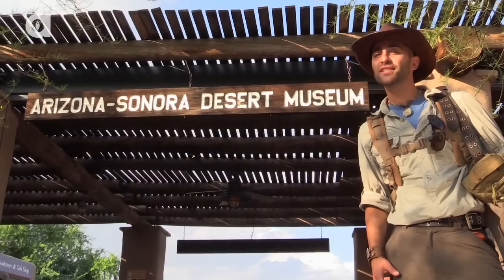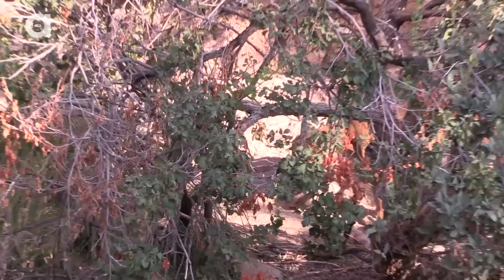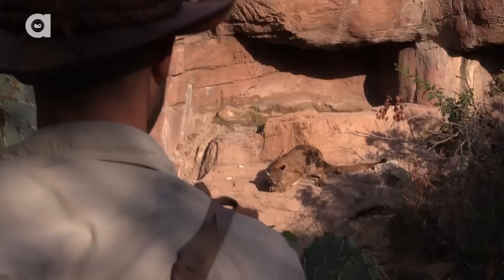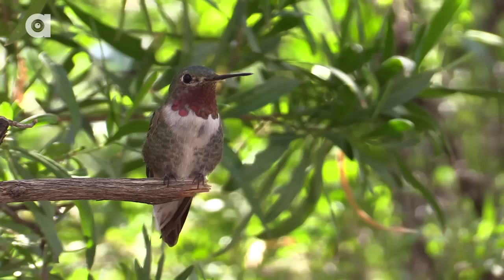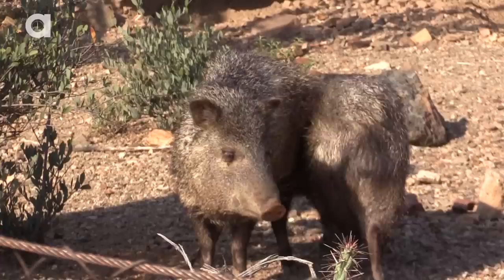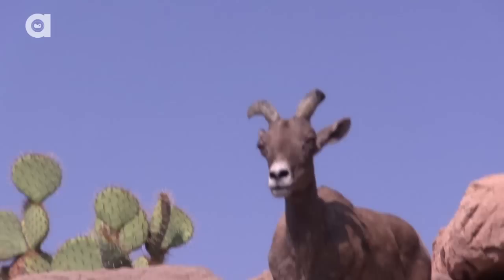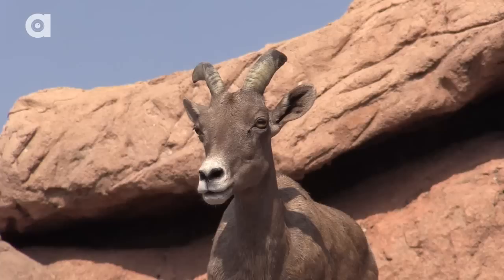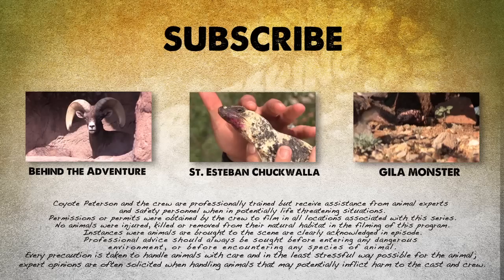A Day at the Arizona Sonora Desert Museum!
On this week's adventure Coyote is getting the chance to walk the grounds of the Arizona Sonora Desert Museum (ASDM) with Curator of Animal Experiences Will Bruner.

From species ambassadors like the Mountain Lion to the Desert Bighorn Sheep the ASDM is home to a plethora of animal species!

Located in Tucson Mountain Park, and founded in 1952, the ASDM is one of the top zoological societies and museums in the world and is the perfect place to visit if you want to get a look at all of the magnificent wildlife of the Southwest has to offer!

Special Thanks to all of the wonderful staff at the ASDM for their assistance in the making of this episode!